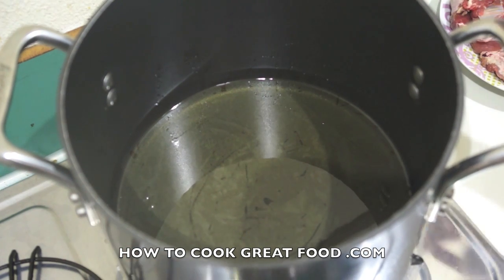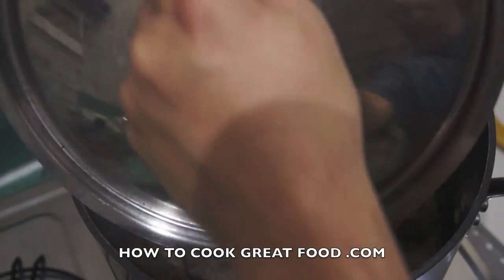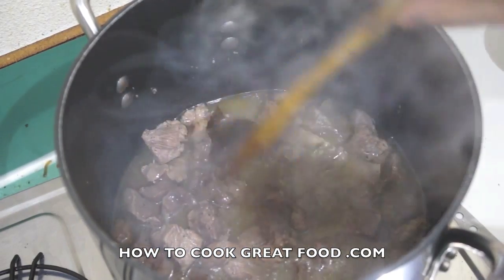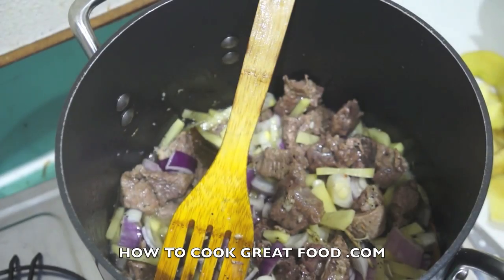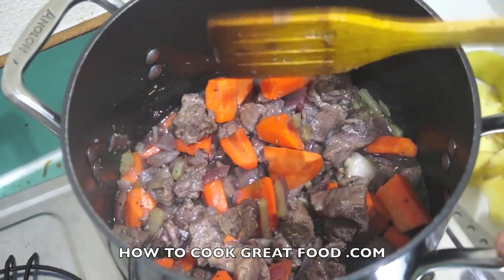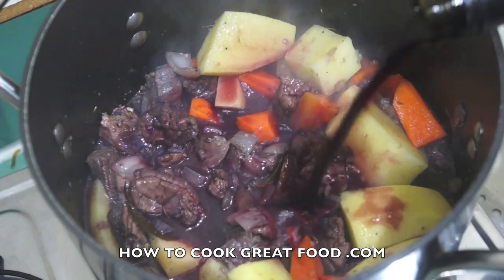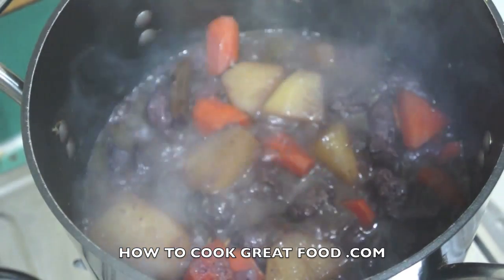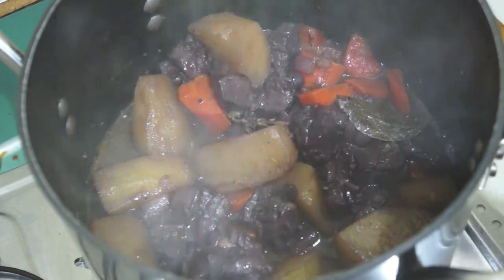Beef Stew in Red Wine Recipe Video - Easy Beef Stew - How to Make Beef Stew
Thank you all so much for watching our recipe videos and supporting our channel. If you would to further support and help us continue making our recipes for you, you can by buying us a coffee. We do not endorse any products on our channel and are 100% self-funded. A coffee goes a long way in helping us stay product placement free. Cappuccino, Latte, Espresso or a Flat White it is up to you. Many Many Thanks for all your ongoing support.
Love this simple red wine beef dish, slow cooked with plenty of garlic and potatoes. Add what ever veg you like to this and always use a decent bottle of wine. Dont forget to save a glass while your cooking.
Food from the Med include Italian, Spanish, Greek and from Portugal. It also include many of the smaller island countries such as Malta. This huge region of cooking is diverse and even covers many Arabic influences due to historical events. So it is not just pasta, pizza,tortilla or hummus. As rich as the day is long let us see how many wonderful dishes we can serve up for you.

Below are a few Italian food words with English translations.
Zafferano: saffron Zampone: sausage-stuffed pig's foot Zenzero: ginger Zeppole: a fried pastry Verdure: green vegetables Vitello: veal (calf)Vongole: clams Taralli: round sweet or savory biscuits Tonno: tuna Torrone: nougat-type candy Torta: tart Salso: salt Saltari: sauteed Salumi: collective name for salami and similar cured meats Salvia: sage Sambuca: a colorless liqueur made from anise San Giuseppe: Saint Joseph Sarde: sardines Scaloppine: thinly sliced meat Sedani: celery Ragu: meat sauce for pasta Rapini: another name for broccoli rabe Ribollita: Tuscan bread and vegetable soup Ricotta: a fresh, mild cheese Ripieni: stuffed Riso: rice Risotto: rice cooked and stirred with broth until creamy Rollatini: small stuffed meat rolls, sometimes in a sauce